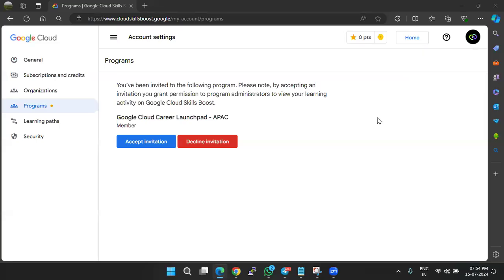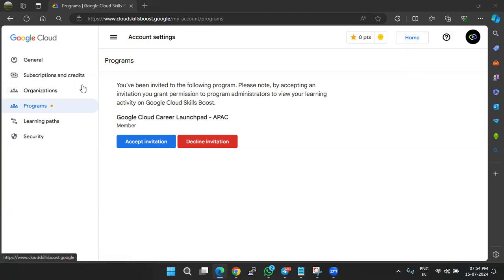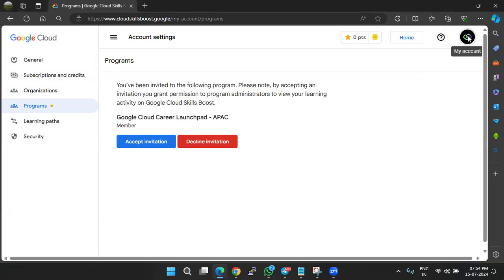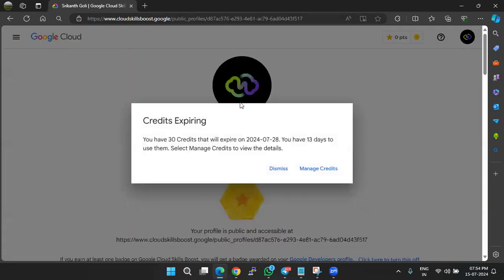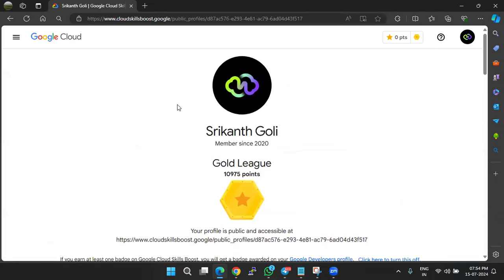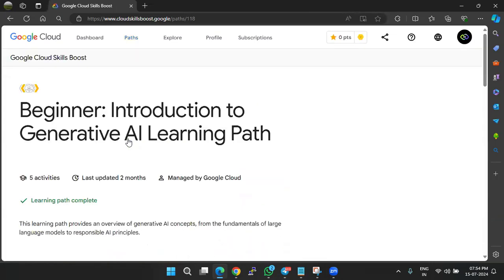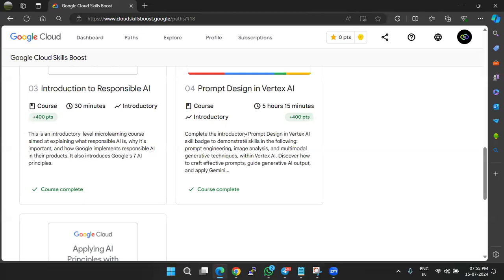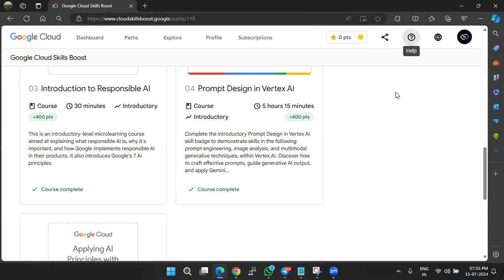facing an issue in accessing Cloud Skills Boost platform lab for 6th time or Accessing the Quiz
facing an issue in accessing Cloud Skills Boost platform lab for 6th time or Accessing the Quiz for fourth time

Lab quota exceeded in cloud skills boost